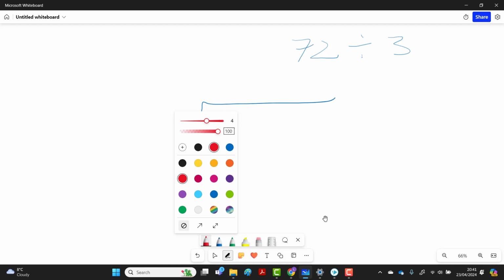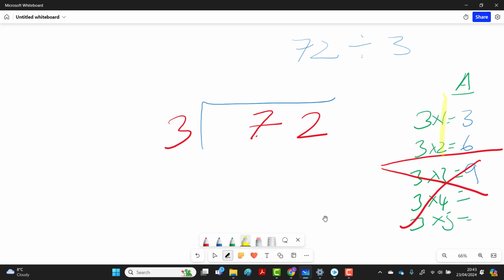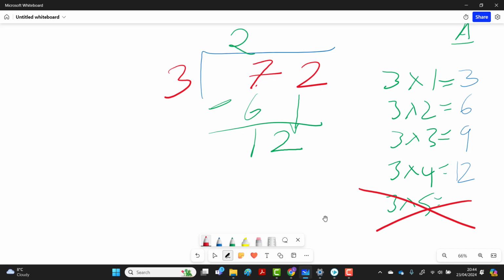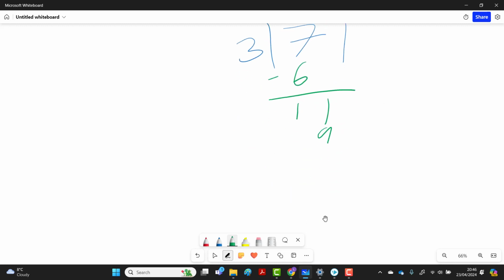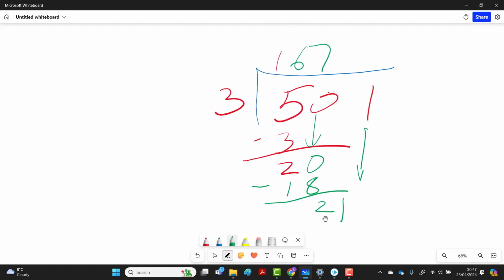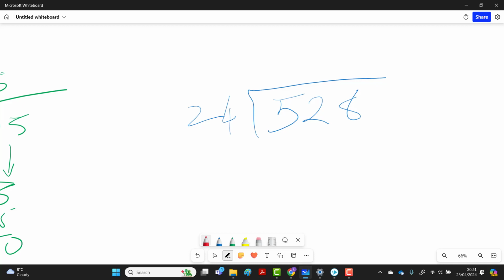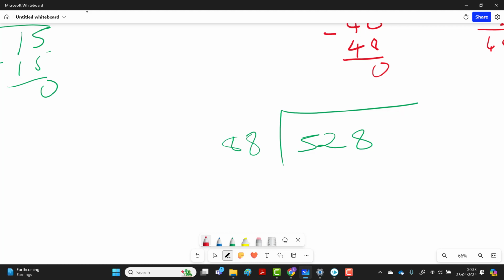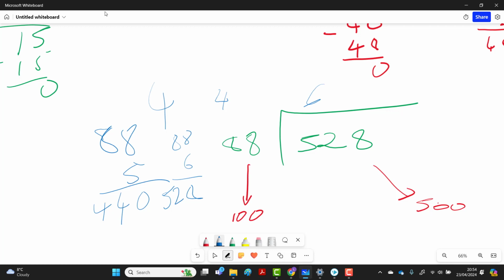Short and Long Division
taken from the book 11+ Maths guide by Faraz A